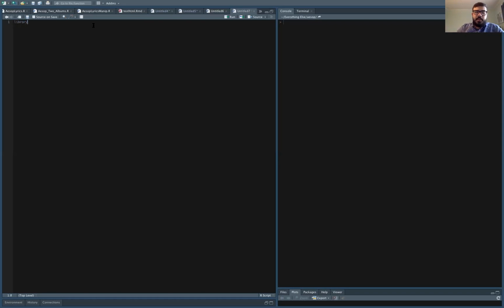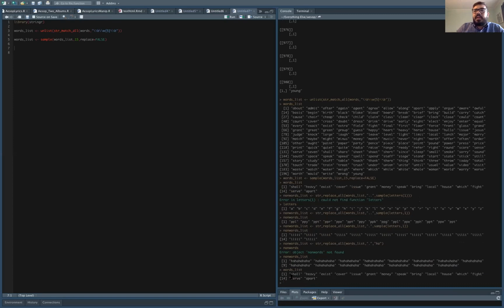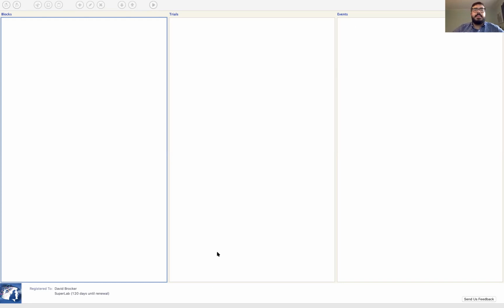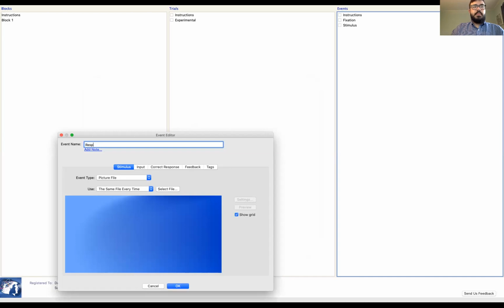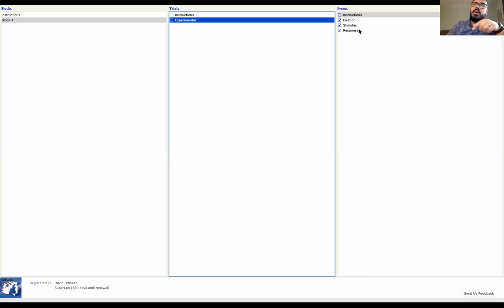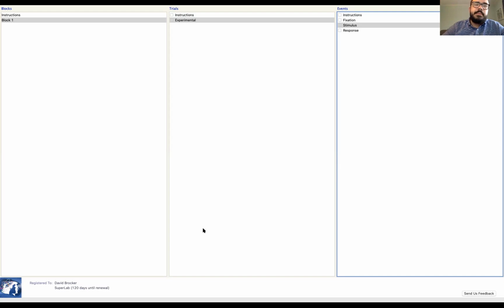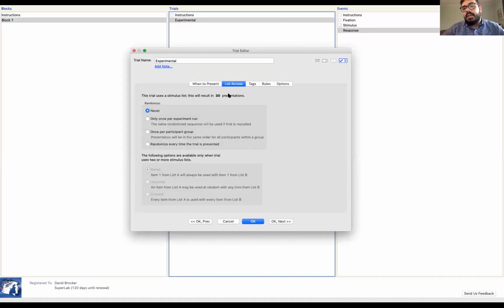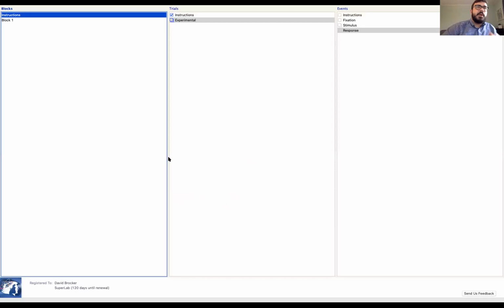Superlab Tutorial Part 1: Creating a Lexical Decision Making Task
Hi!

The aim of this video is to demonstrate some beginner concepts in using Superlab. Specifically, this video shows a step-by-step process of creating stimuli and organizing blocks, trials, and events.

You will notice a few mistakes here and there, but I am somewhat happy that I made them! I think it is important to see mistakes because then we can figure out and document how they should be fixed.

Future tutorials will see the current design change by adding a distractor task as well as feedback and/or tagging the individual stimuli. Additionally, changes will be made to the way that Superlab saves our files so that we can get to our data quicker and without unneeded columns taking up space!

Ideally, data cleaning and analysis will be done in both Excel and R to demonstrate the capabilities of both pieces of software.